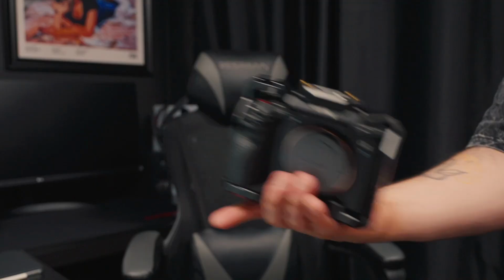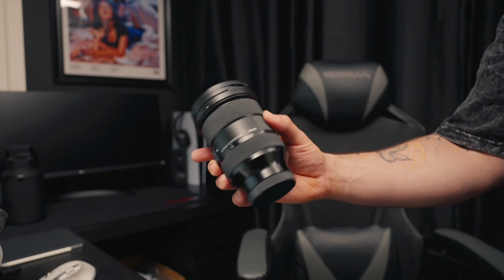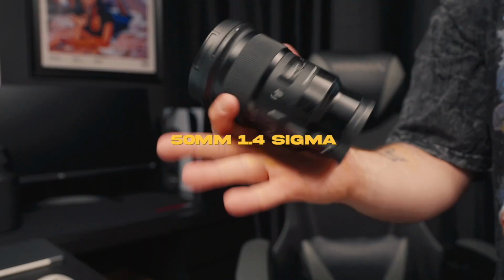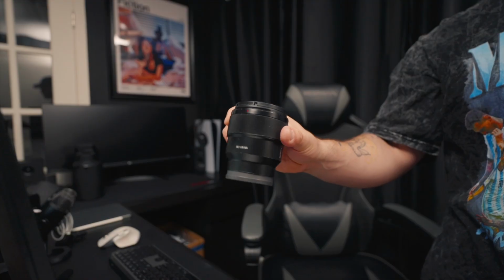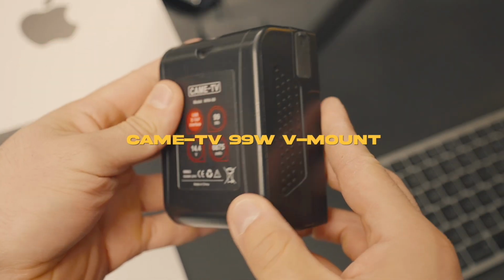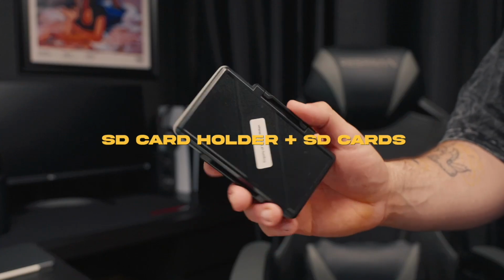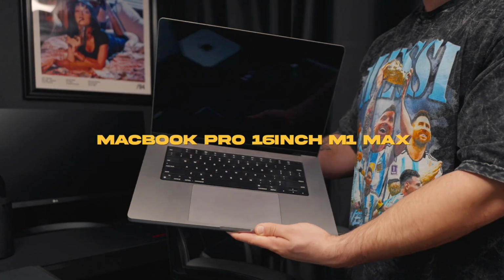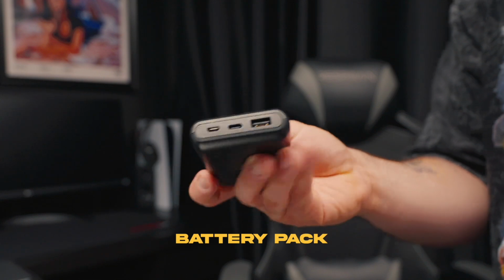HERE'S EVERYTHING I USED ON MY DAY TO DAY VIDEO PRODUCTIONS | WHAT'S IN MY CAMERA BAG 2024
Buy my presets!

Main Camera
B Cam
Greatest Lens Ever
Wide Angled Lens (Vlogging)
Greatest Lens for Pictures
Editing Laptop
Editing iPad
Camera Microphone
Camera Dream Filter
Camera Bag
SD Card
Mini SD card
Go Pro (POV)